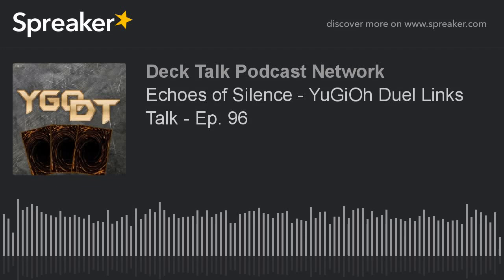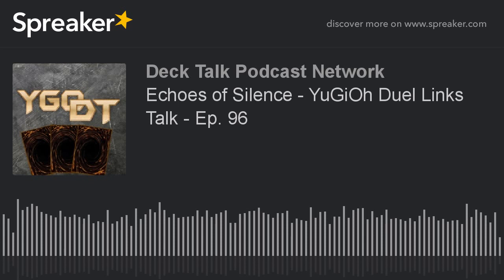Echoes of Silence - YuGiOh Duel Links Talk - Ep. 96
Echoes of Silence is the newest mini box set in Yu-Gi-Oh! Duel Links. Today, Doug Dimmaduel breaks down the Ultra Rares and Super Rares in the box set.

Is this set worth it? Tune in to find out!